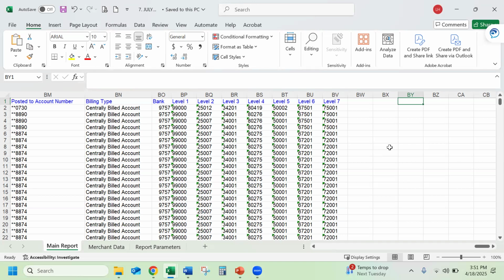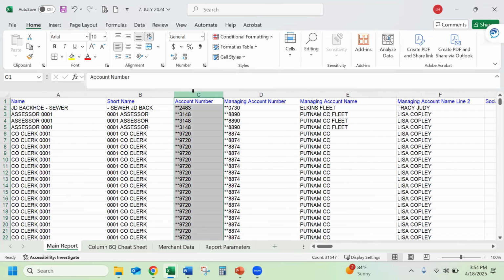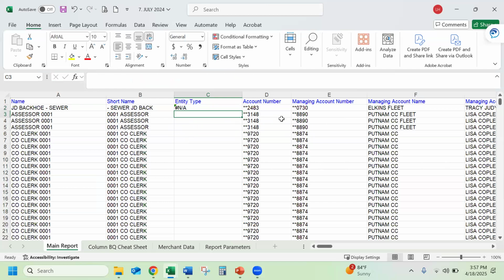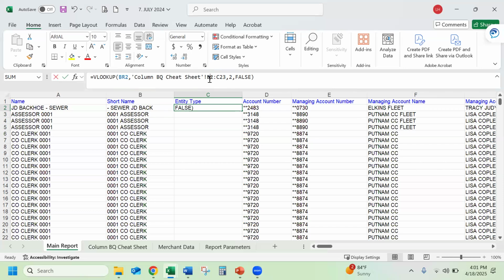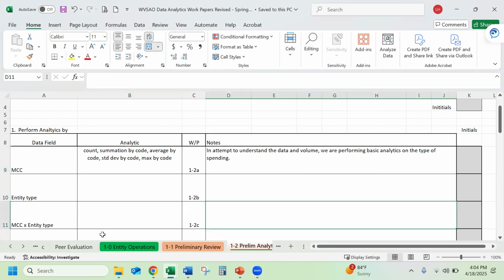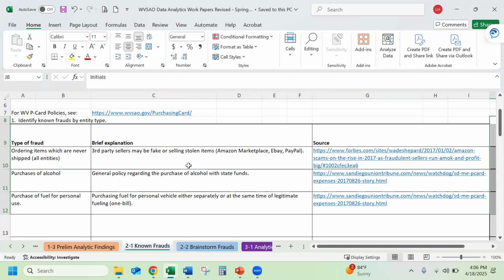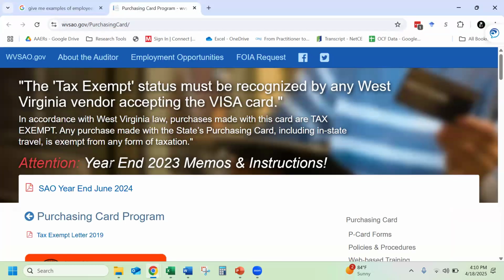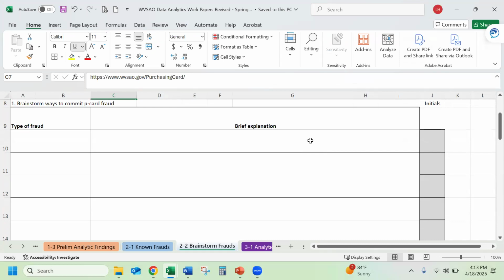ACCT 322 Spring 2025 WVSAO Workpaper 2 Walkthrough